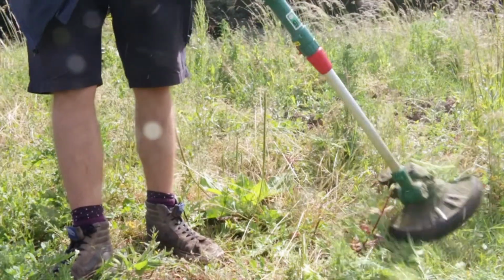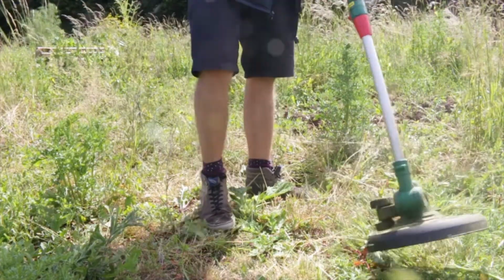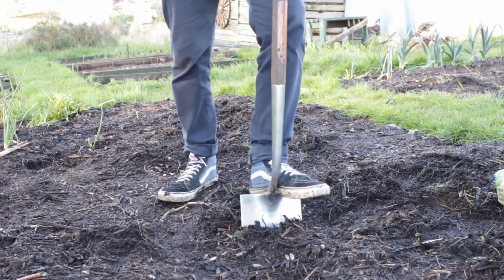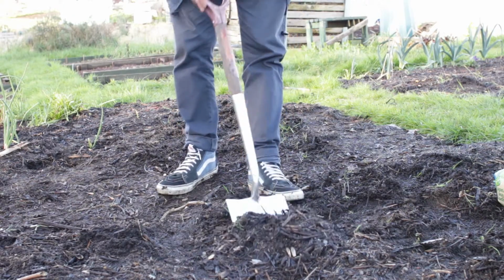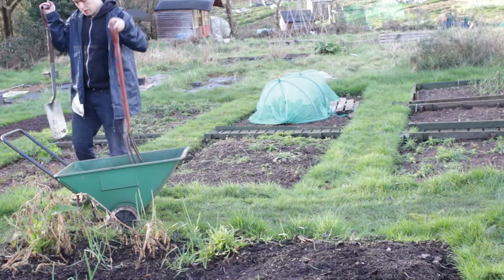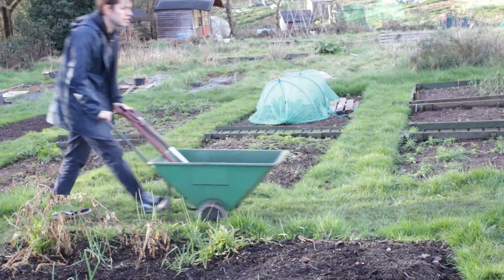These Are the Best Gardening Tools for Beginners (Gardening Answers)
What gardening tools do you need to do the job? It can be a confusing place, especially for beginner gardeners.

Say you're on a low budget or you lack the space - in this video, I'm going to show you that you don't need fancy gadgets to create a productive plot. I am a resourceful gardener, and when I first started my plot, using only a handful of tools, I’ve turned my clay allotment into a healthy vegetable garden. Based on my experiences, I’ve chosen my four recommendations to help you along on your plots too.
Also in the video – why the quality of your garden tools matters!